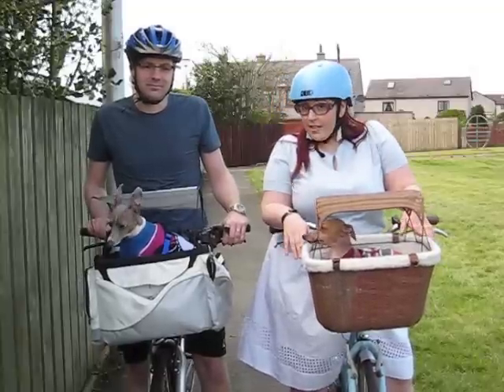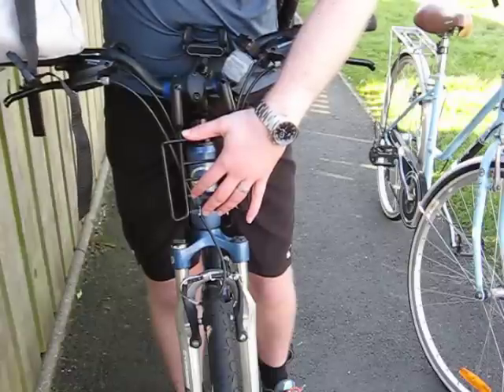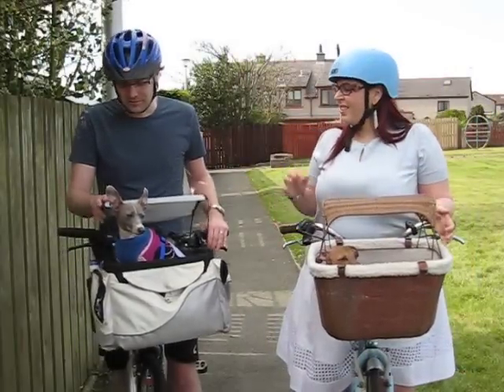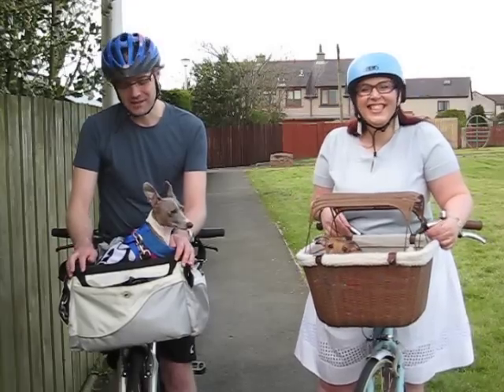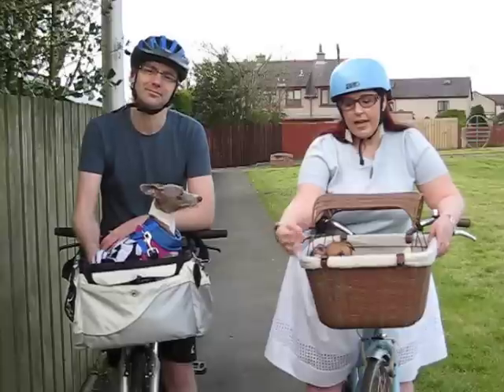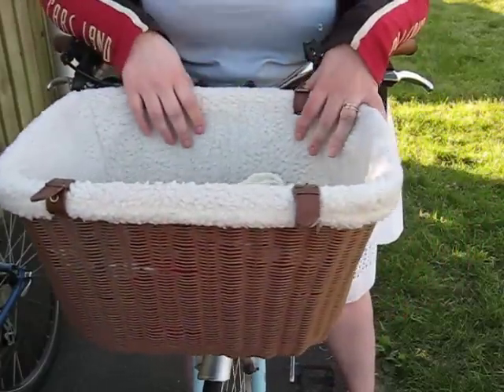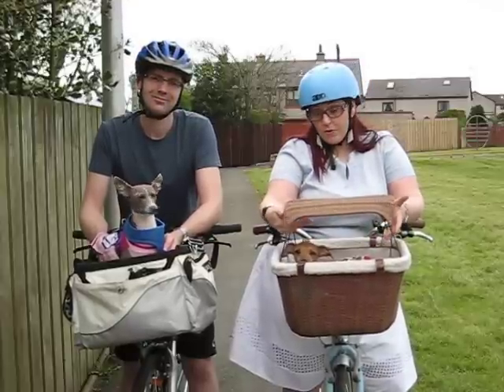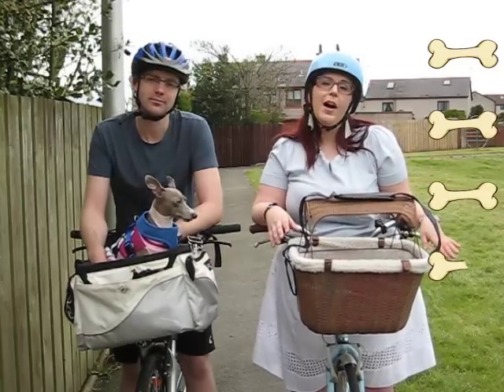Pet Product Review - Solvit Bike Baskets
In this episode our Italian greyhounds, Arthur and Audrey "Professional Testers", help us review 2 Bicycle baskets by Solvit.